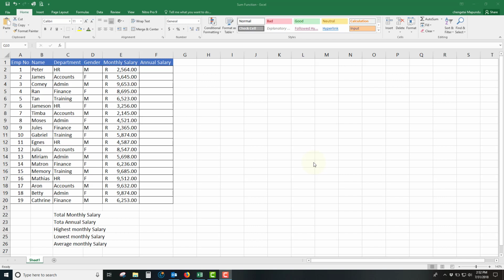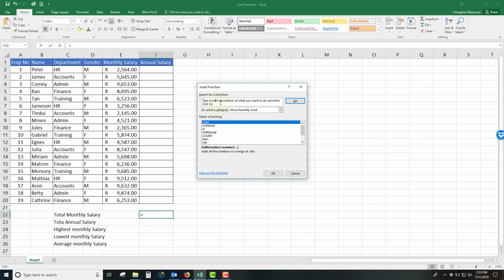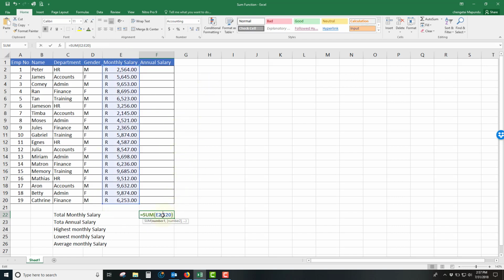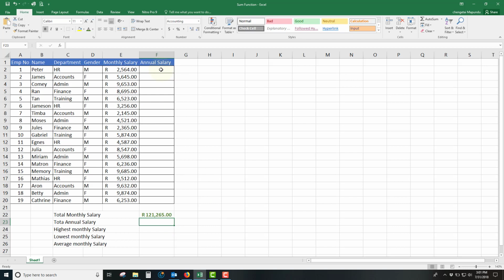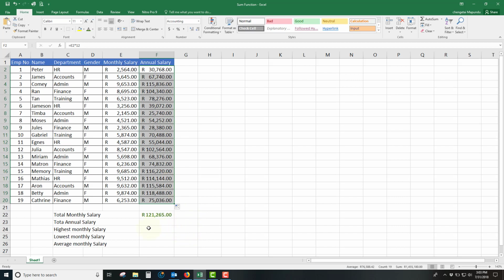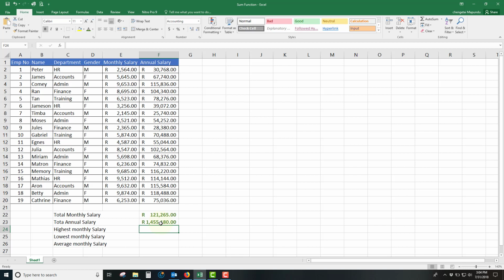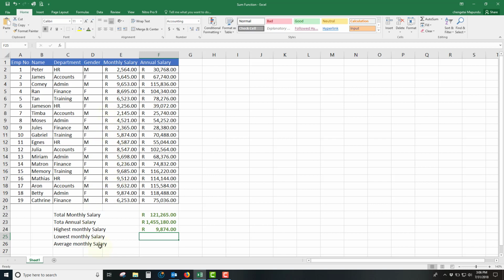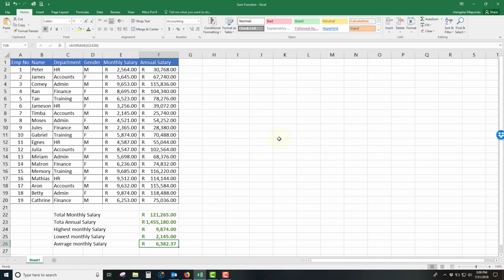sum Function How to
Excel made Easy, the sum function, how to